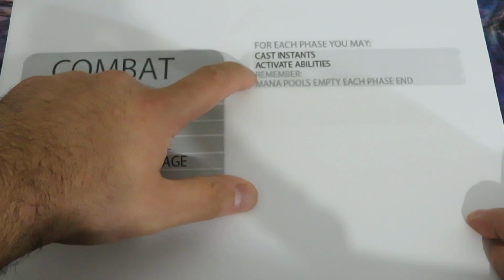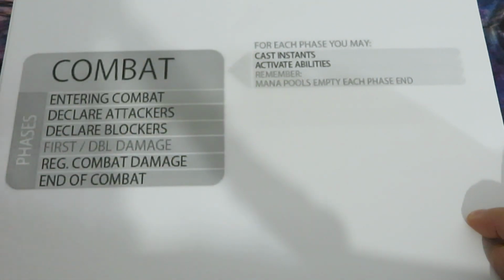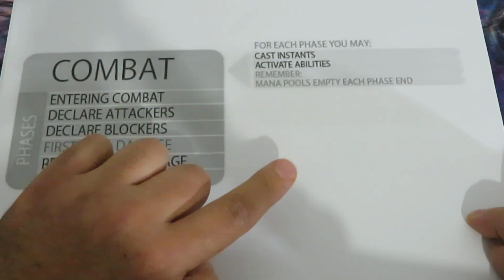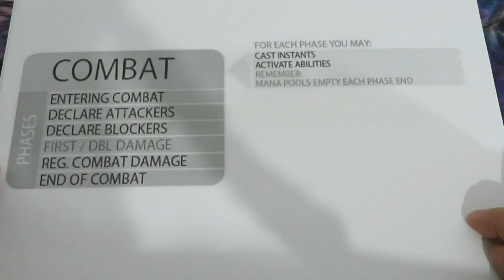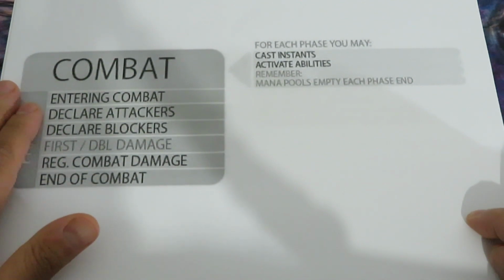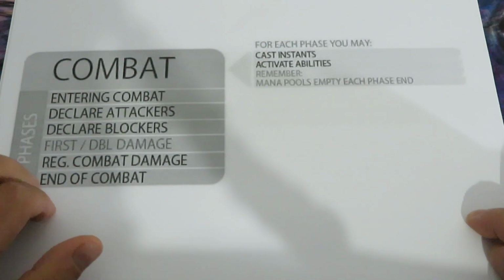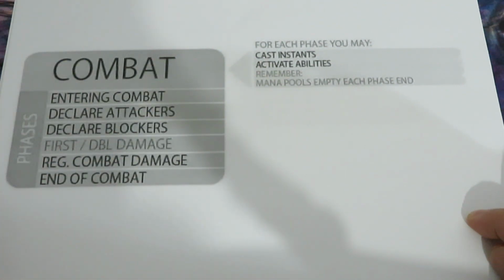The PHASES of MTG - A Beginner's Guide